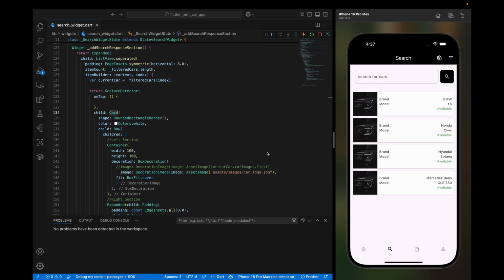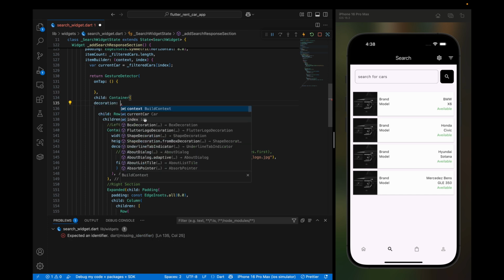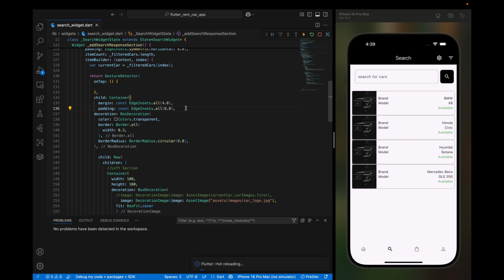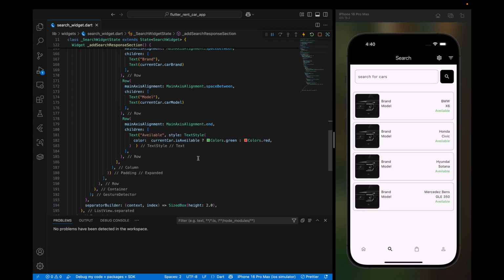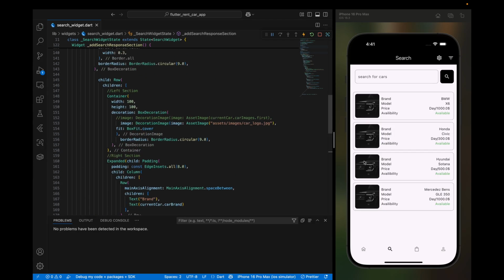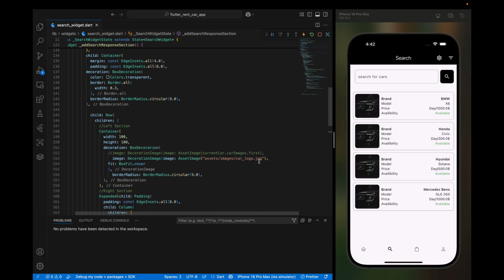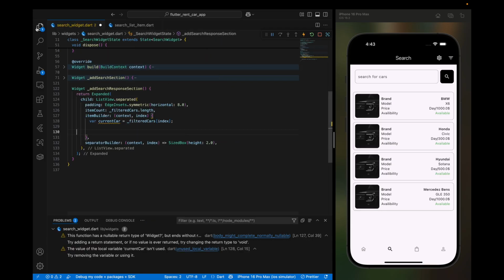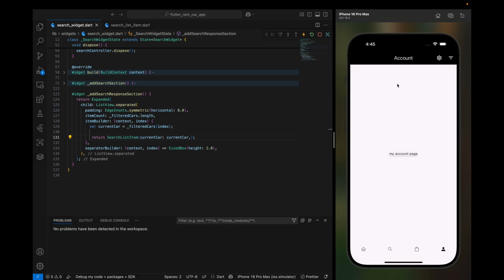Flutter Tutorial 43 : Design Search Page Part 2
In this video, we’ll finish designing the search page.

 Step by step, you’ll learn how to:

Customize the TextField with labels, icons, and hint text
Constrain its width using a Container
Filter a list of cars dynamically based on the search query
Display results in a ListView.builder for smooth scrolling and performance